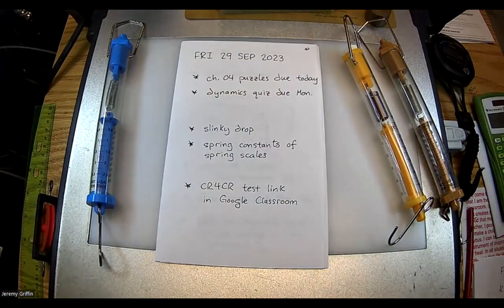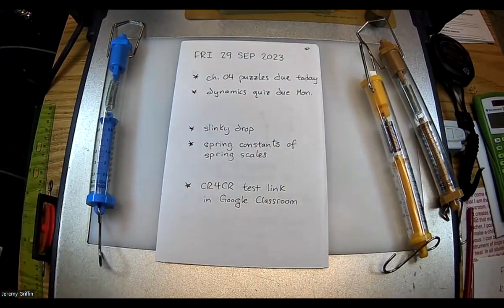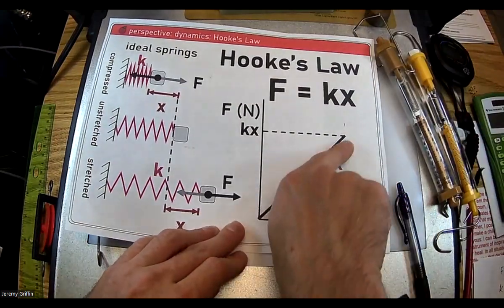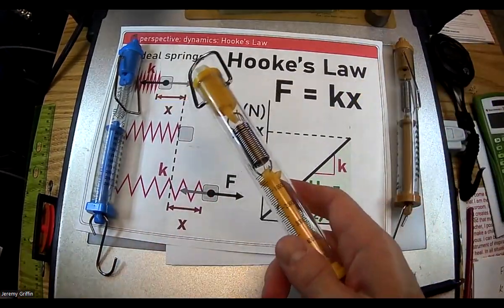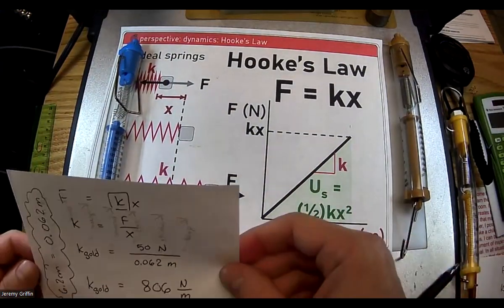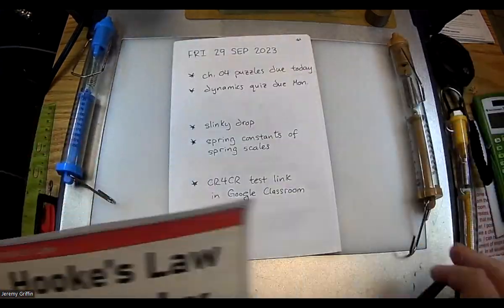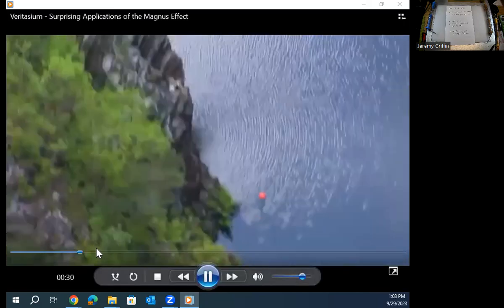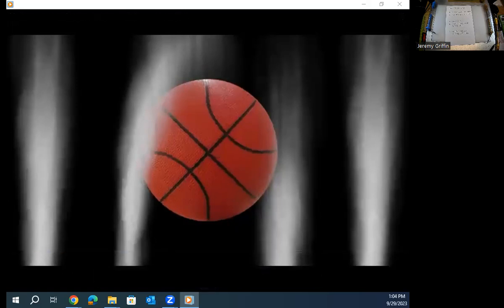2023 0929 AP Physics Day 35 - CR4CR